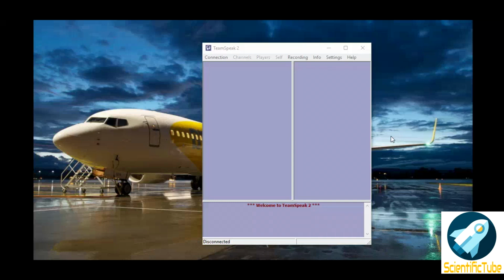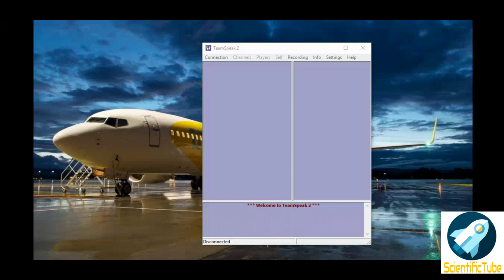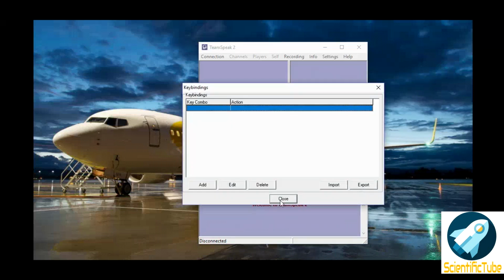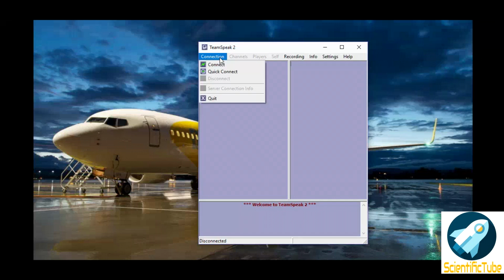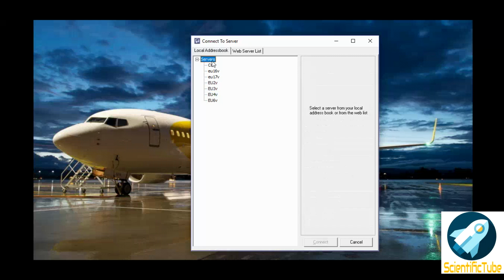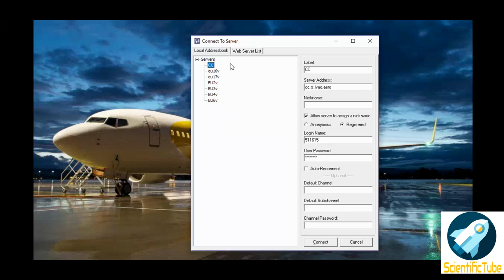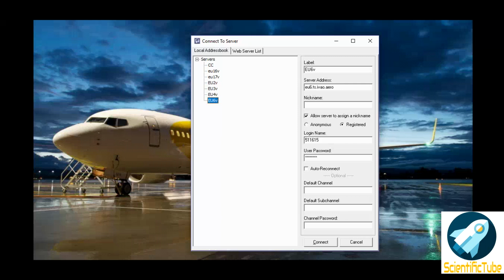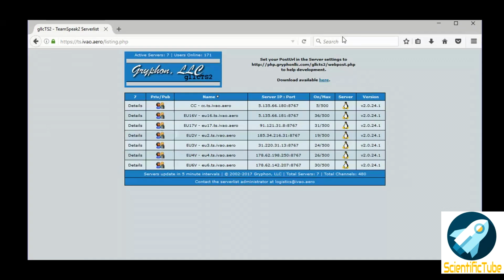How to set up Team Speak: Beginners Guide to IVAO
In this video i will show you how to configure Team Speak on you system so that you can start your online Virtual Flying Career on IVAO.

If you like the video SMASH the thumbs up button, comment and share. See you soon in the virtual sky.